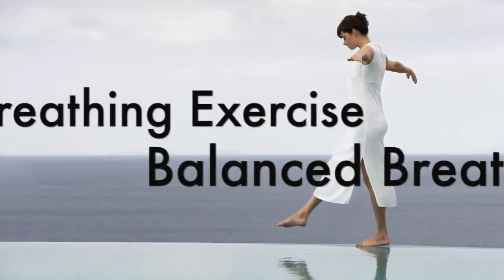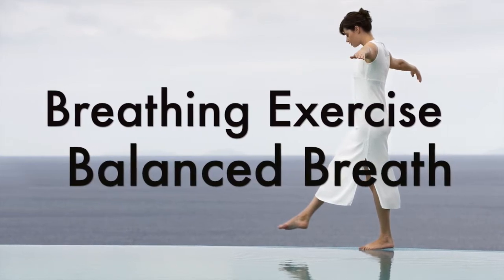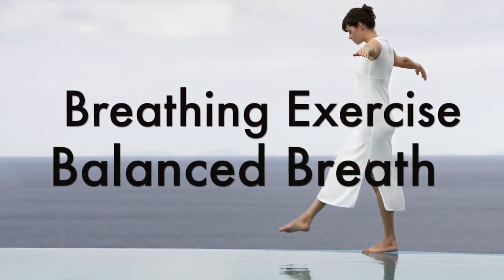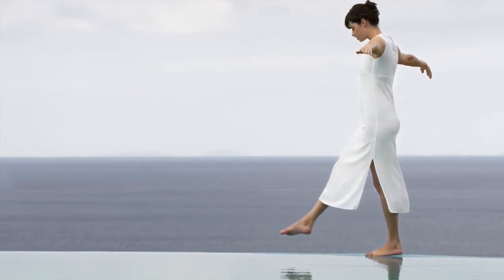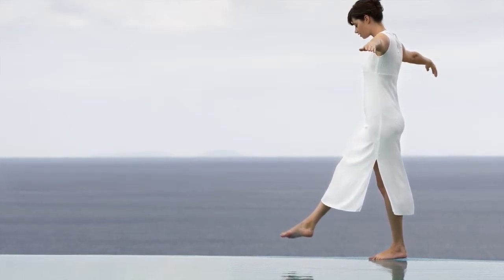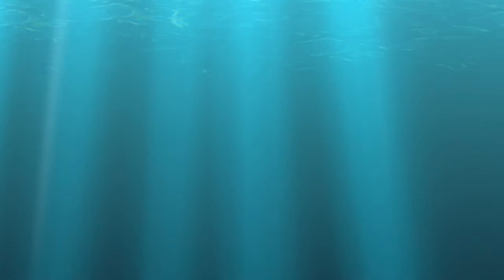Balanced Breathing: Reset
Balance your nervous system by bringing equilibrium to your in and out breaths, for the purpose of creating balance between body and mind. The benefits of paced breathing like this include increasing your heart rate variability, which leads to greater resilience. When we regularly practice breathing consciously, we may begin to notice the breath during everyday moments, and even begin to use the breath as a tool to manage stressful situations.
Himalayan Singing Bowls are used to help keep pace.

How did it go? Type into the comments section below to share what you feel when you practice Balanced Breathing. (Sama Vritti.) 1:1 breath.

Thank you so much for your practice! If you appreciate this content, offer a small donation to keep content like this free if you are able